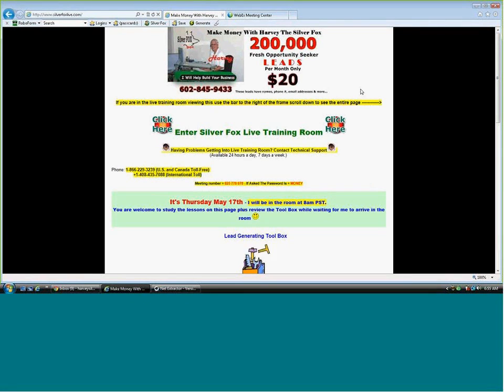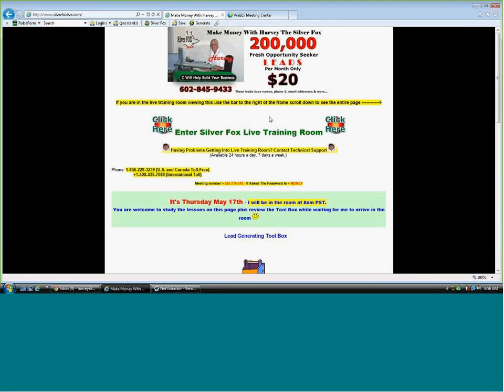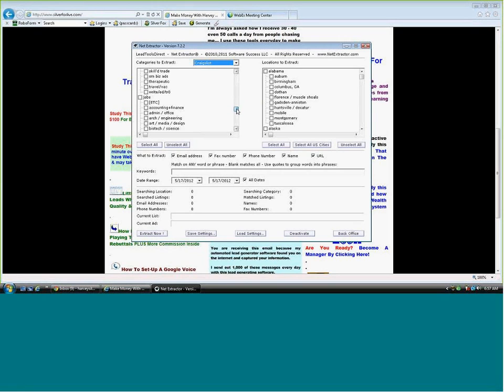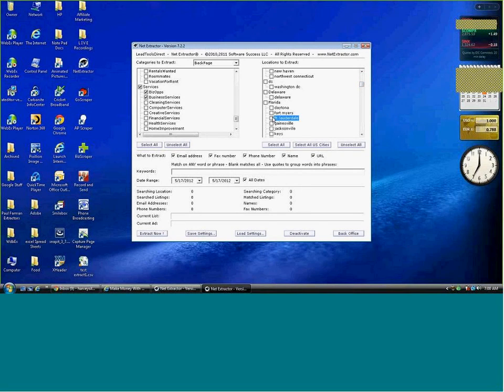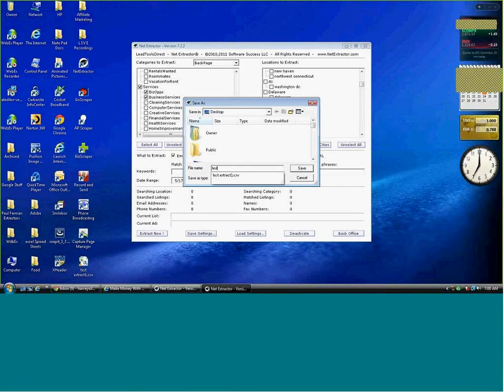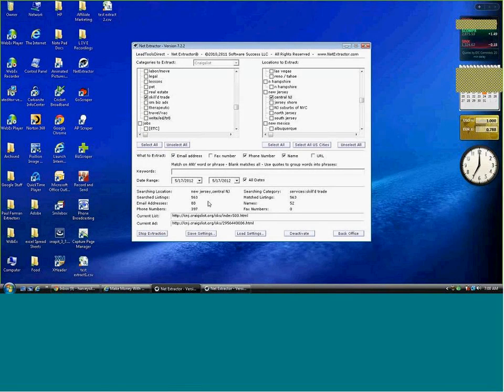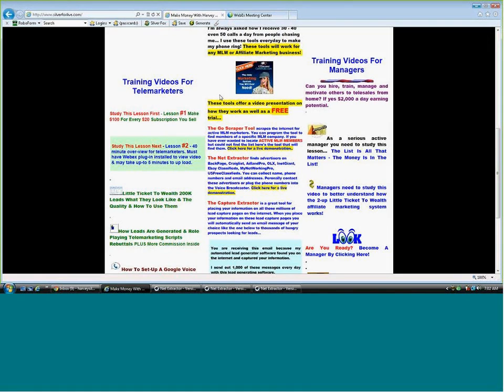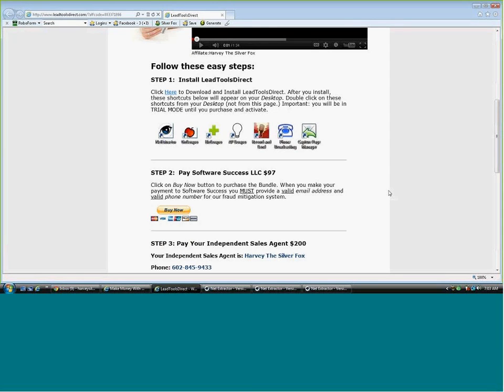Extract Leads Phones Email Addresses US Free Classifieds CraigsList BackPage Ebay OLX Software Tool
Extract Leads Phones Email Addresses US Free